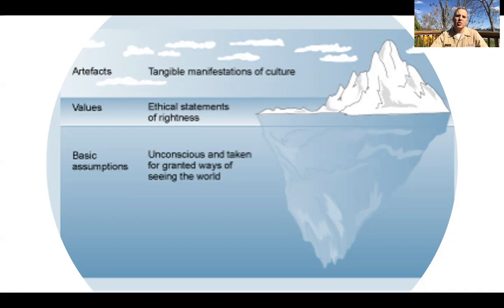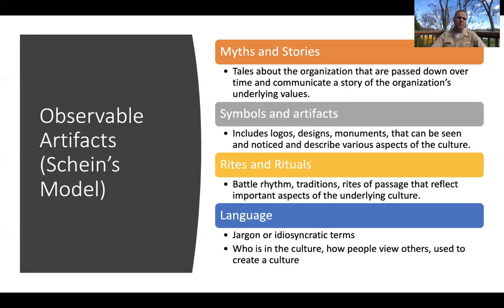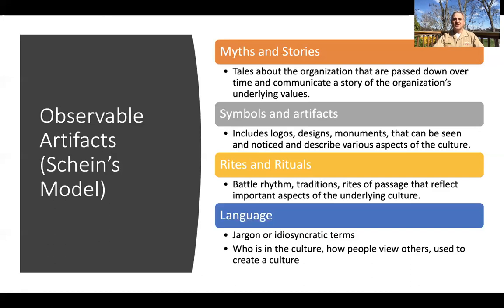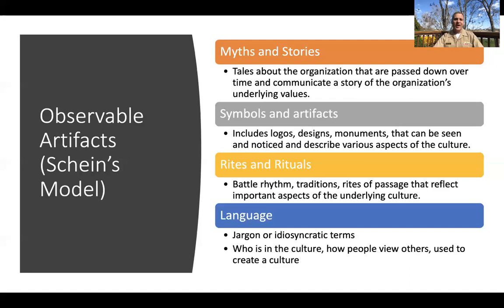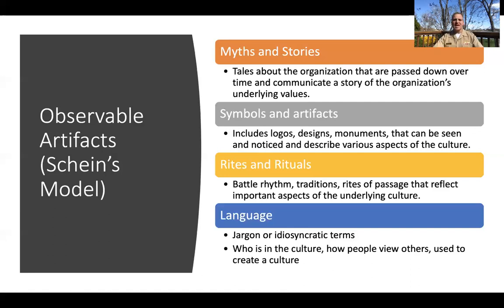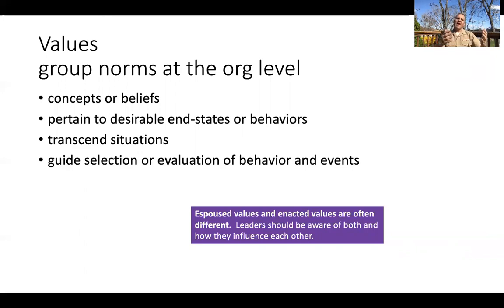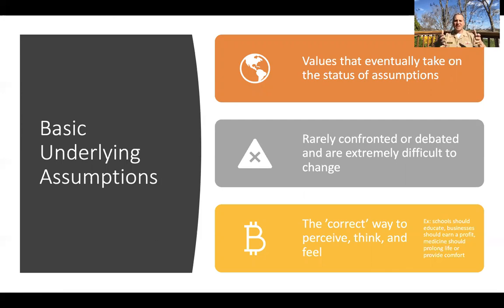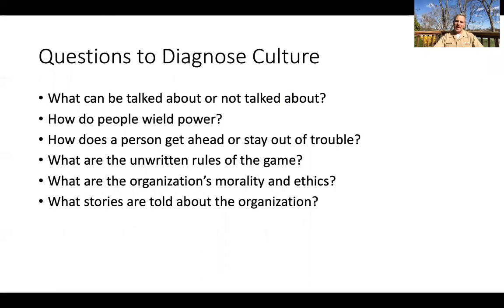Aspects of Culture Deeper Dive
This video describes a little about "diagnosing" an organization's culture.  It's more than just signs on the walls or websites.